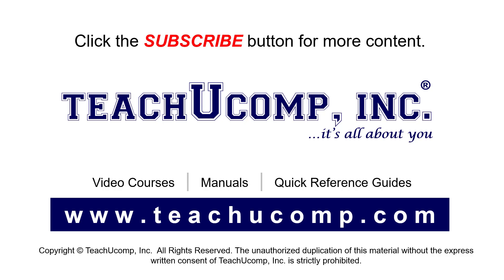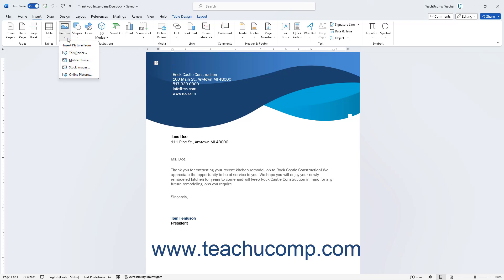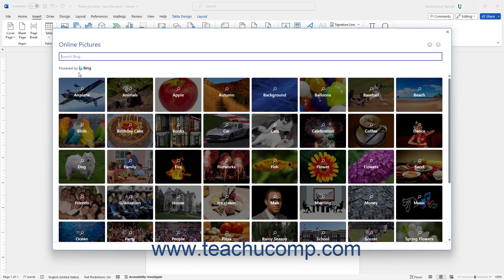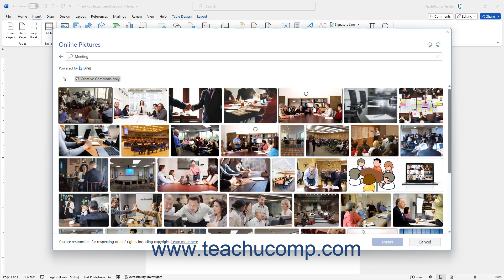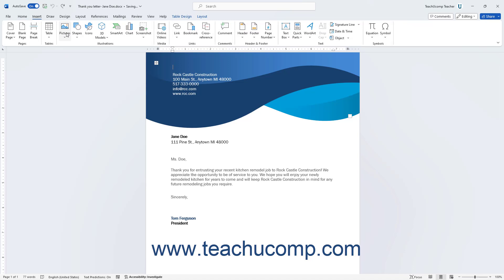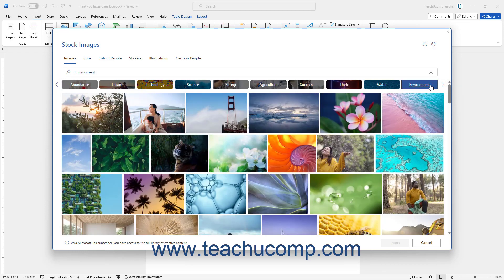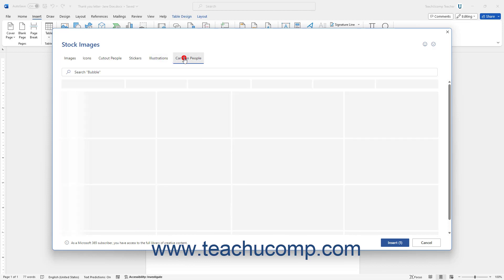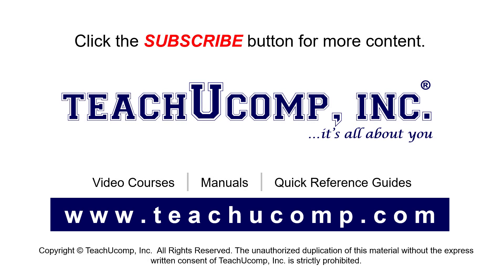Word for Microsoft 365 Tutorial: How to Insert Online Pictures and Stock Images in Word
This video shows you how to insert stock images and online pictures in Word for Microsoft 365. This video is from our complete Microsoft Word training, _Mastering Word Made Easy_ ™. *To get the full Word training, please visit:*